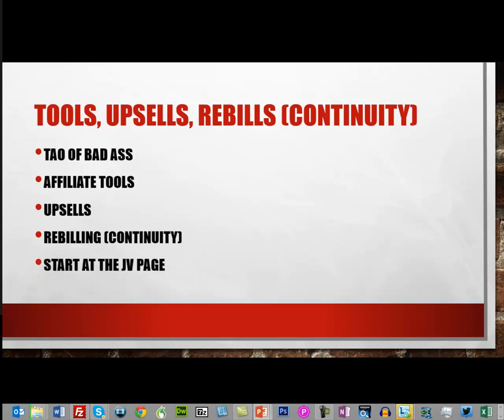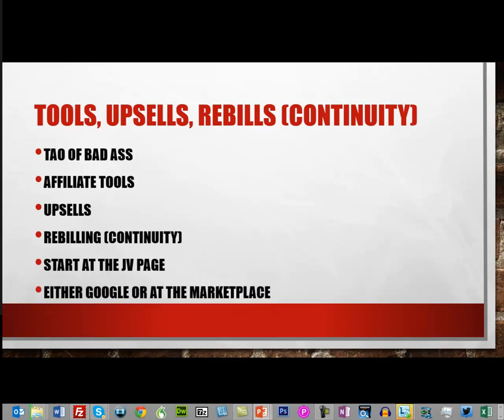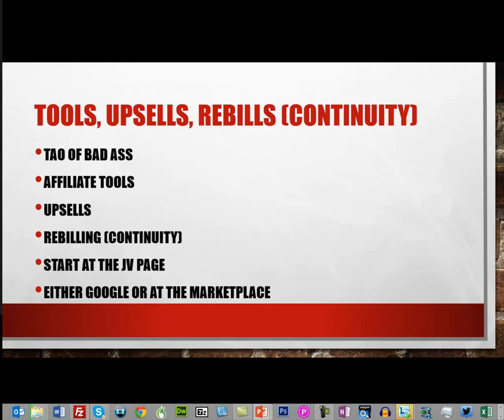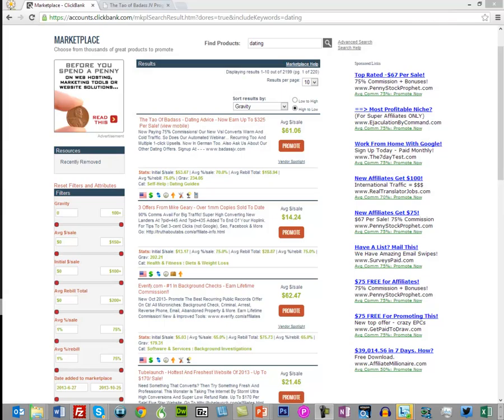🧠 Tao of Bad Ass Tools